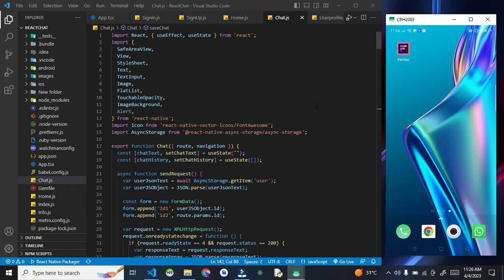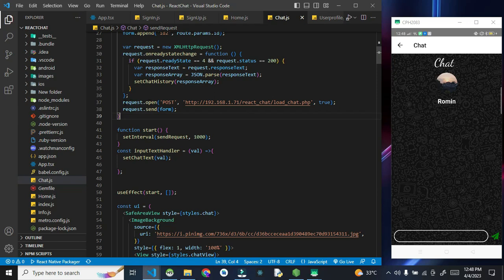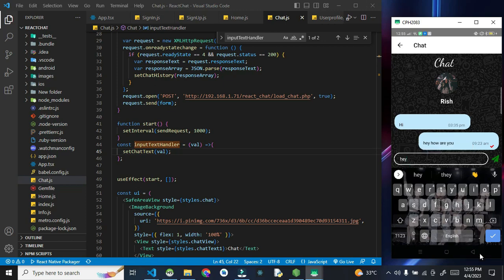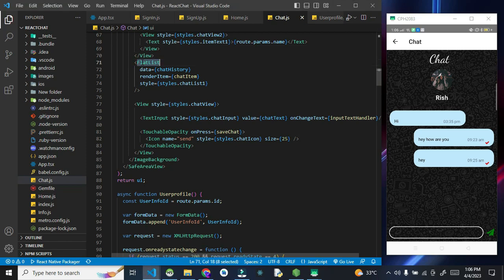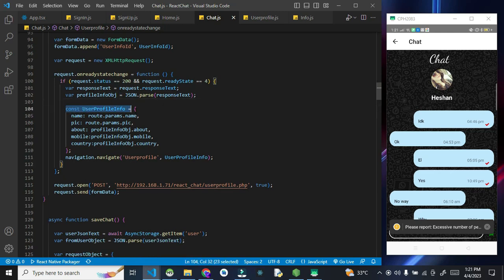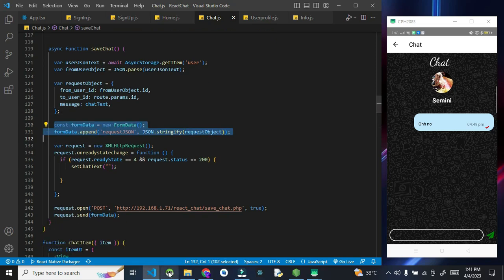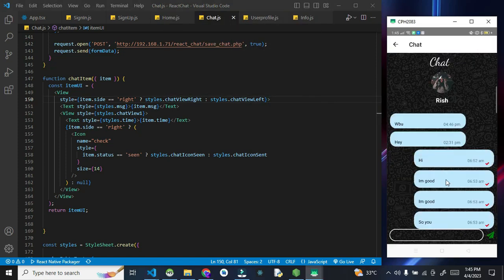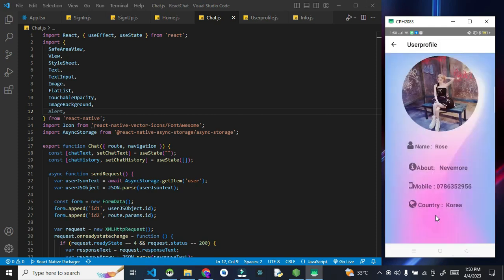Mobile Application Development | React Native | React Chat | Chat Page #4